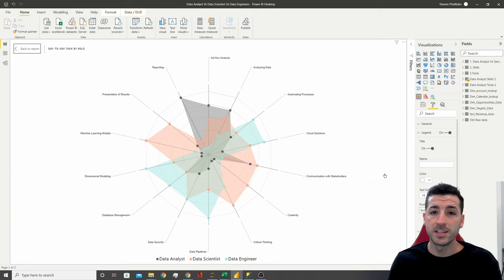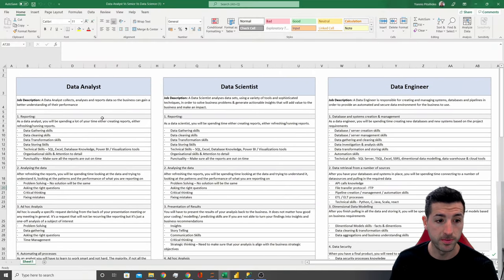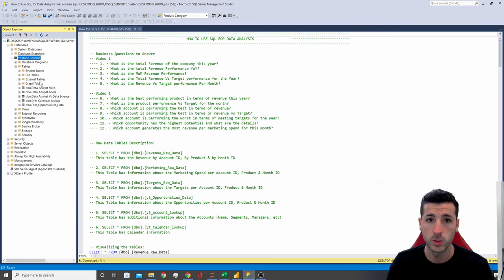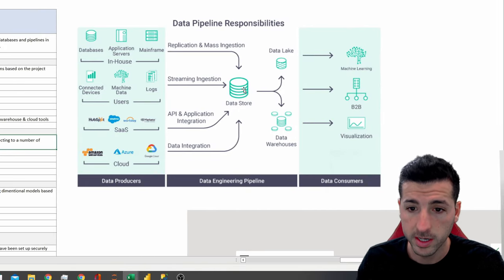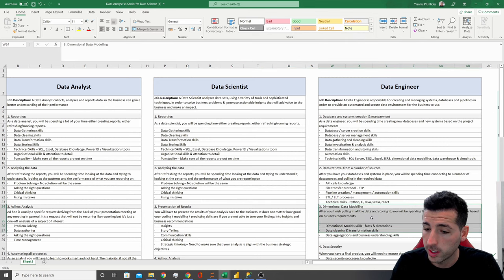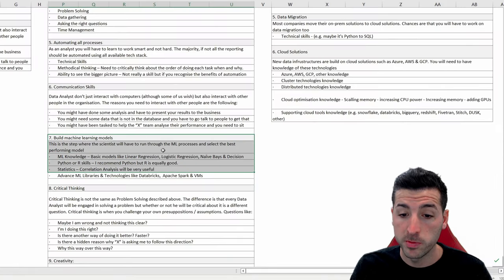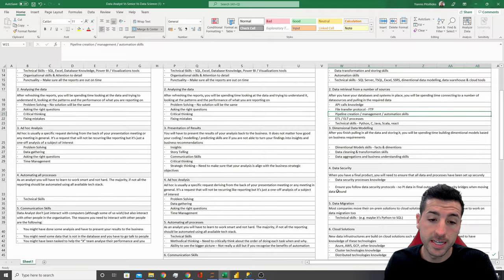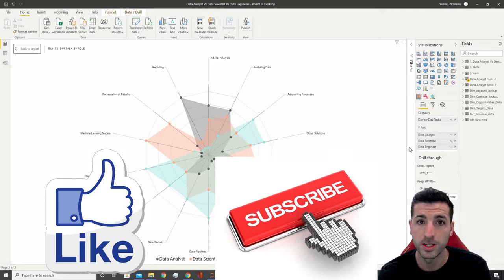Data Analyst Vs Data Scientist Vs Data Engineer - Skills - Tools - Examples - 2022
Learn about what do Data Analysts, Data Scientist and Data Engineers do! Their similarities and their differences. We go over their day to day jobs, the tools they use, the skills they need and we also provide some practical examples in SQL, Python, Power BI, Excel and other tools. Hope you enjoy the video.

Overview:
- What does a Data Scientist do?
- What does a Data Analyst do?
- What does a Data Engineers do?
- Data Scientist Vs Data Engineer?
- What are the similarities and differences of Data Science and Data Engineering?
- What are the similarities and differences of Data Analytics and Data Engineering?
- What skills do data analyst and data Engineers need?
- What tools do data analyst and data Engineers use?
- What skills do data Scientists and data Engineers need?
- What tools do data Scientists and data Engineers use?